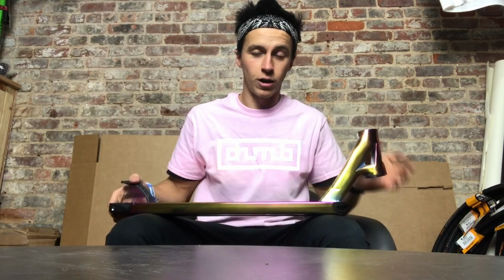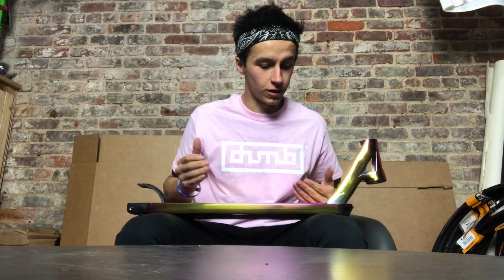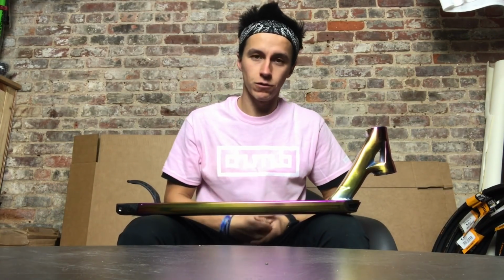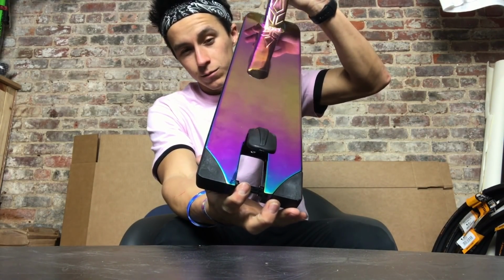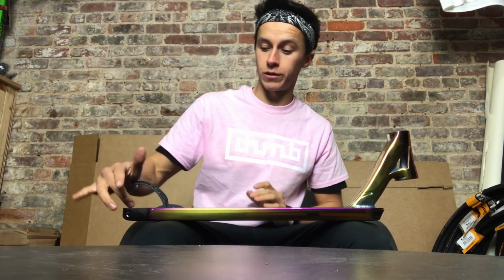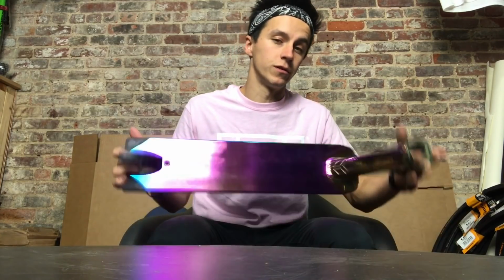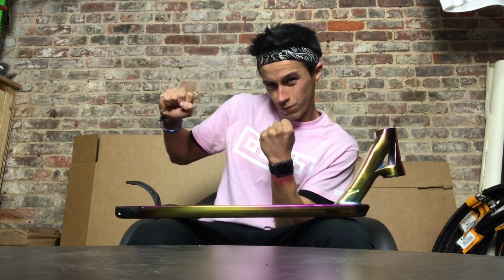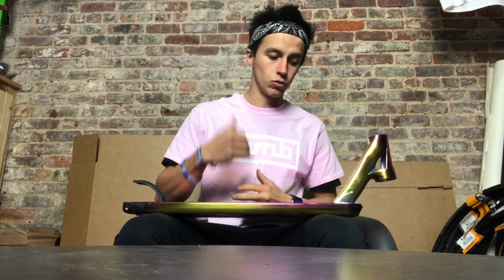Jon Reyes AOSV4 LTD Review | Broadway Pro Scooters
Specs -
Length - 20.5
Width - 4.75
Headtube Angle 82.5